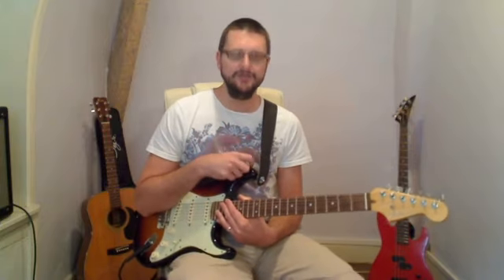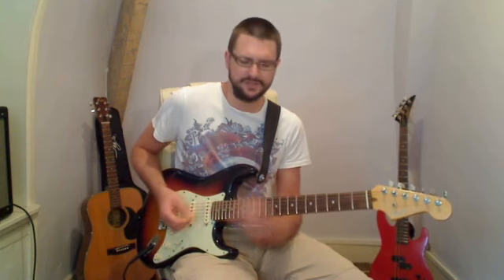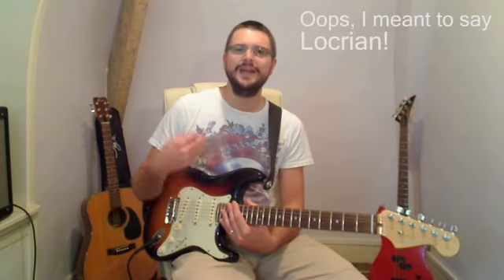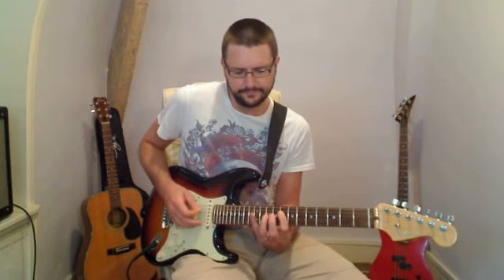Modal Scales: Light to Dark 🎸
Lesson 121 - Day 121 (Wednesday 13th June 2012)

THE 365 CHALLENGE: 365 GUITAR LESSONS IN 365 DAYS
I'm Alistair Pope, I'm a guitar teacher and I have challenged myself to record, edit and upload 365 guitar lessons in 365 days.

THE RULES:
- I can record several in one day, then edit and upload them over time

Skype Name = alistair.pope